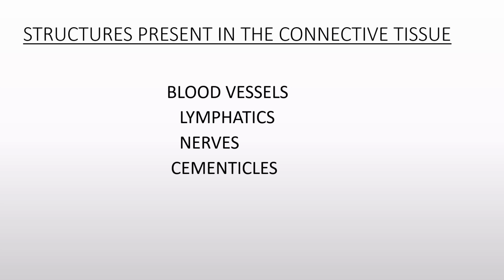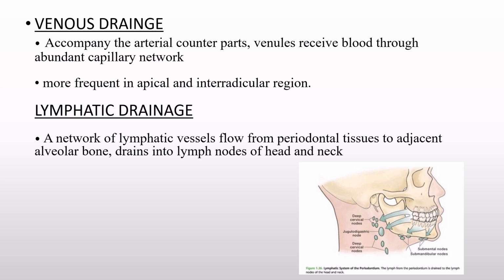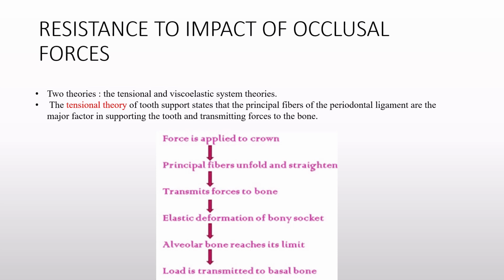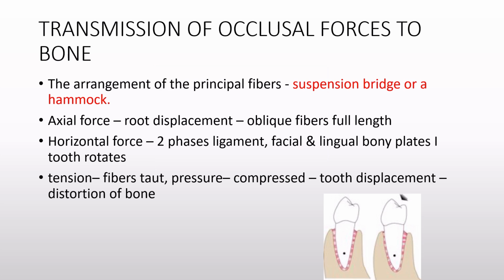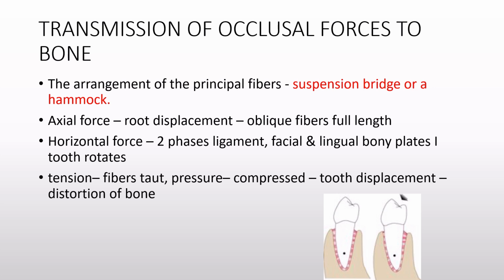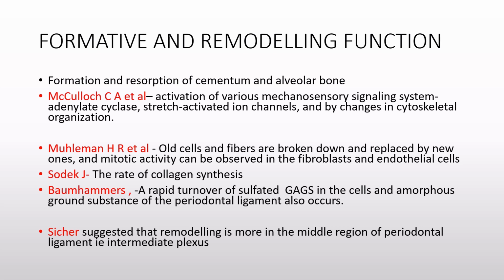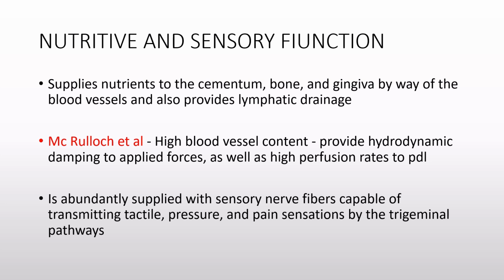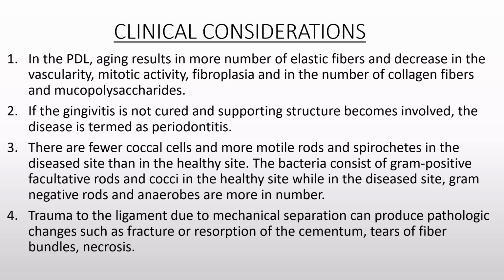Periodontal Ligament (PDL) -PART 2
The periodontal ligament (PDL) is a specialized connective tissue that surrounds the tooth root and connects it to the alveolar bone, facilitating tooth support and sensory functions. The PDL is composed of collagen fibers, fibroblasts, and other cellular elements embedded in a ground substance. It plays a crucial role in transmitting occlusal forces, providing nutrition, and transmitting sensory information.